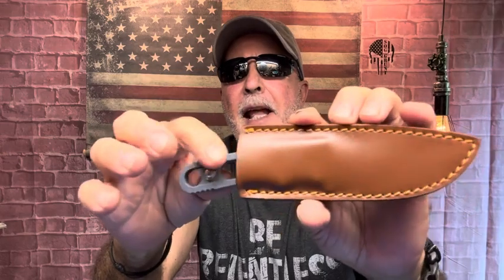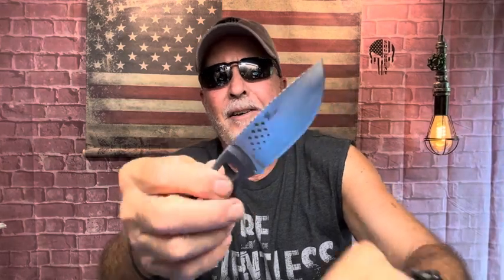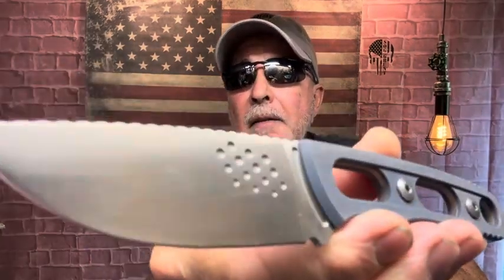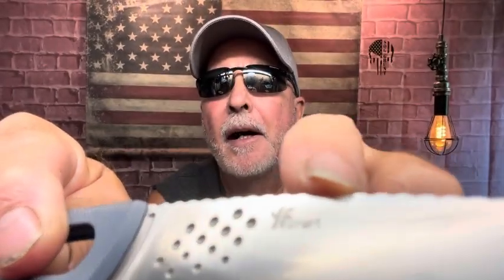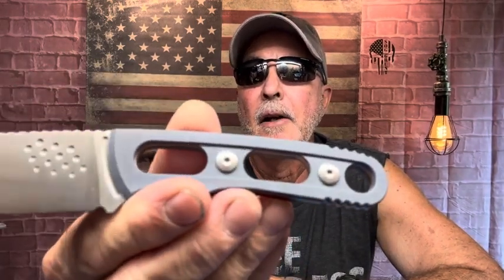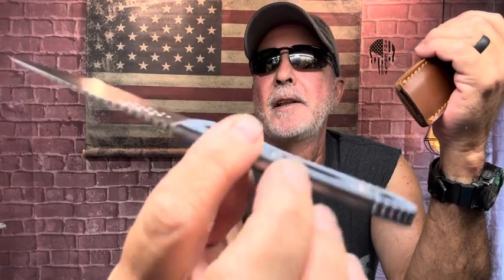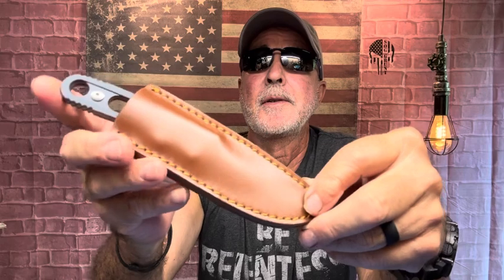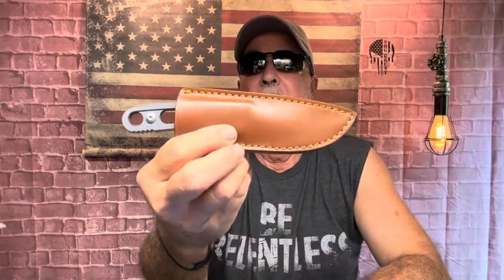SATURDAY SALMAGUNDI MAIL CALL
Budget Friendly